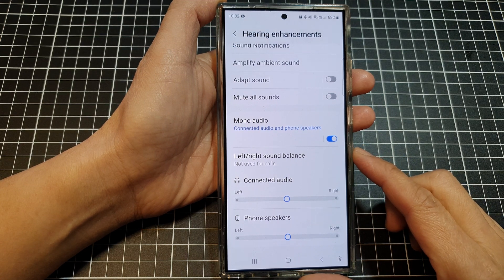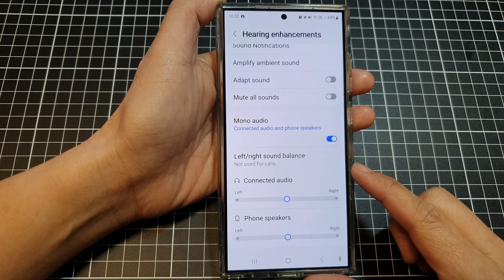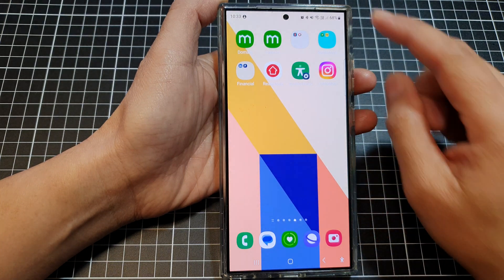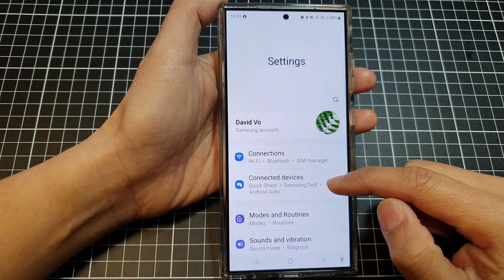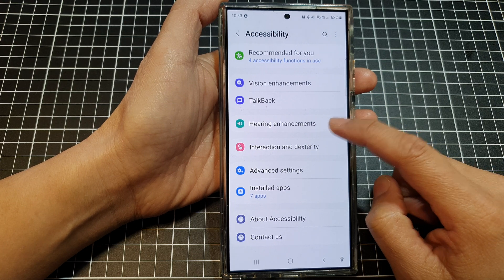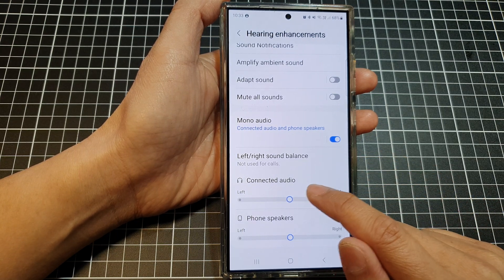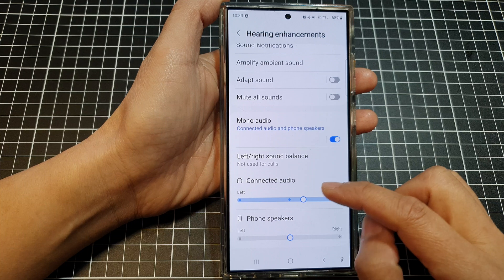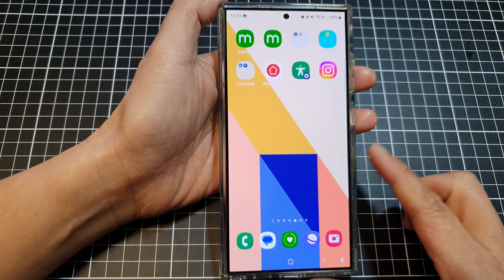Galaxy S24/S24+/Ultra: How to Adjust the Left/Right Sound Balance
In this video, I am going to show you how to adjust the Left or Right Sound Balance on the Galaxy S24/S24+/S24 Ultra. Do you feel like you audio sound is not balanced, if that is the case we can make adjustments. Don't worry, it's an easy fix! In this short video, I'll show you how to adjust the left/right sound balance in your phone's settings. This can be incredibly helpful for those with hearing differences or if you simply prefer a more balanced sound experience.